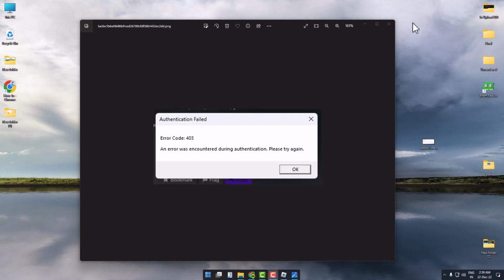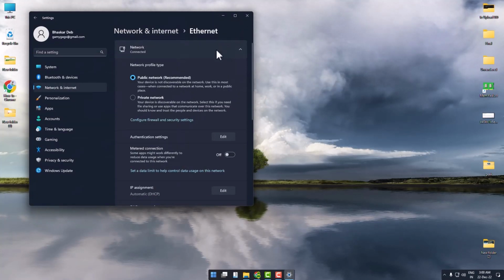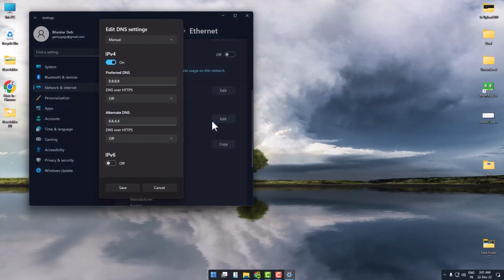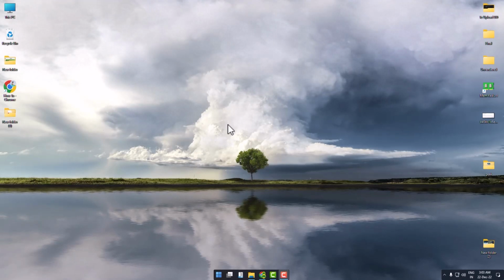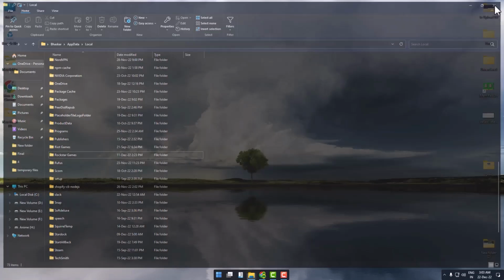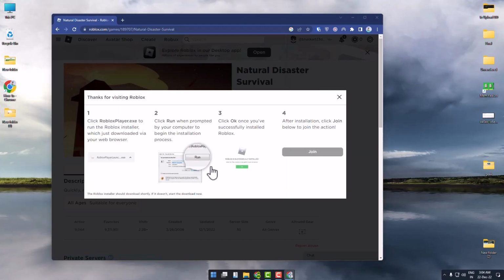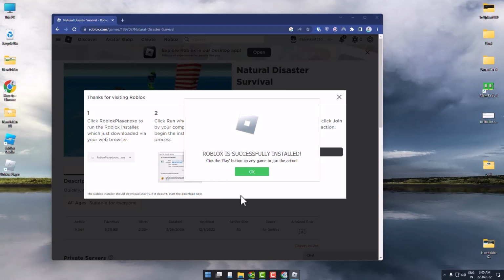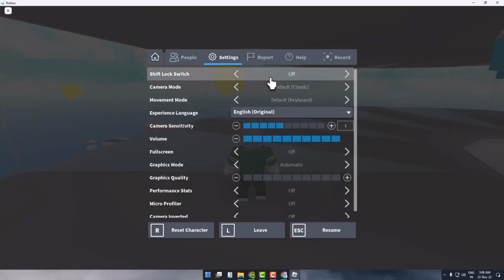How To Fix Roblox Error Code 403 Authentication Failed (100% WORKING!)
How To Fix Roblox Error Code 403 Authentication Failed. It’s a very easy tutorial, I will explain everything to you step by step.